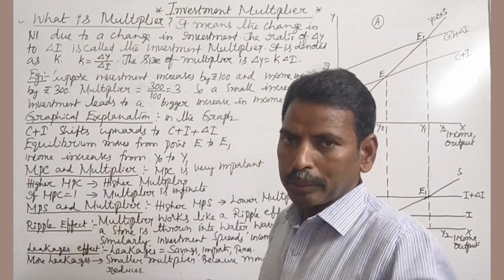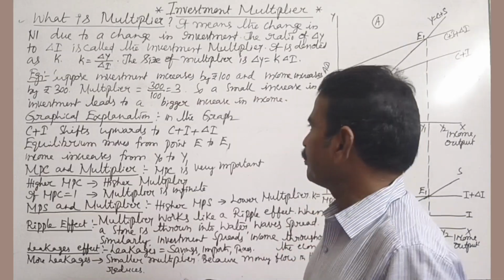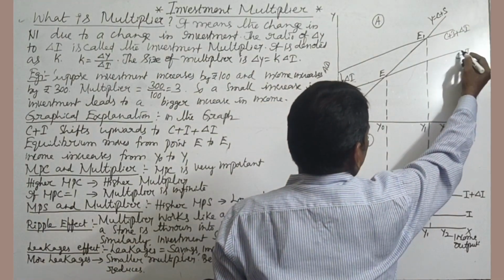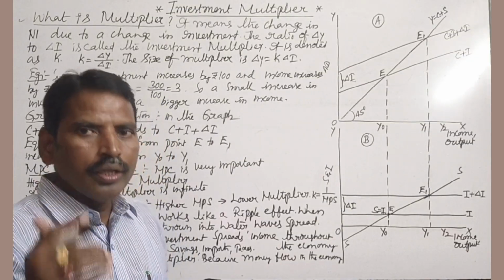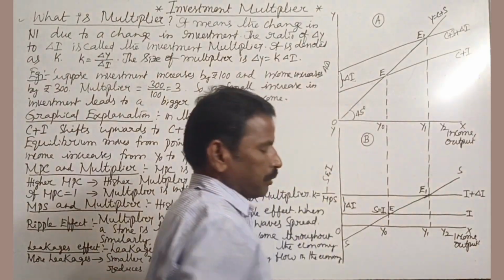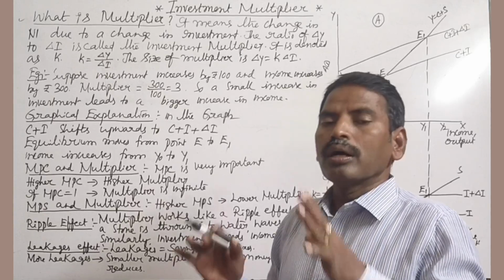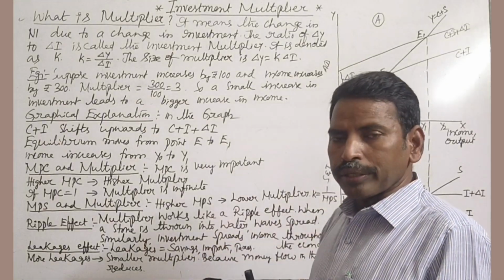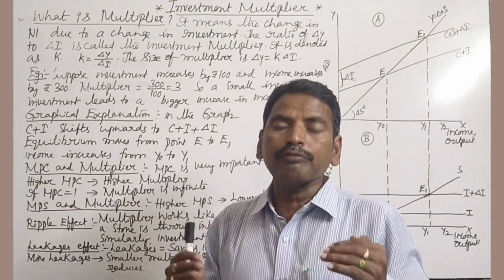MULTIPLIER OR INVESTMENT MULTIPLIER